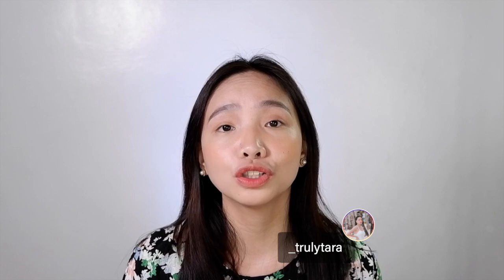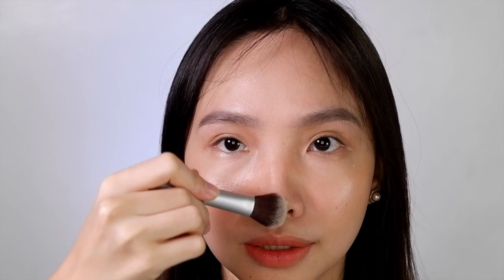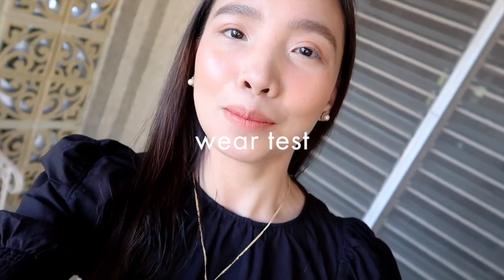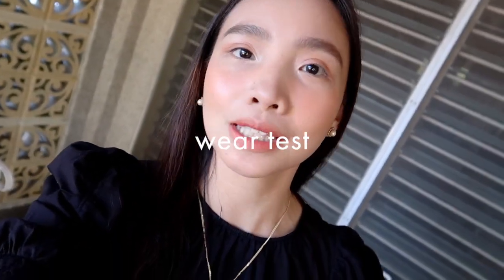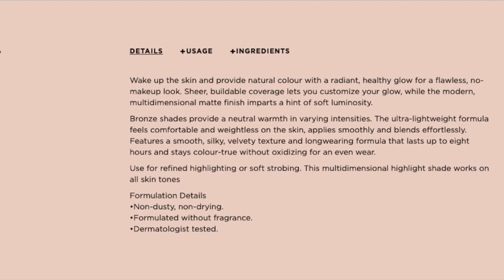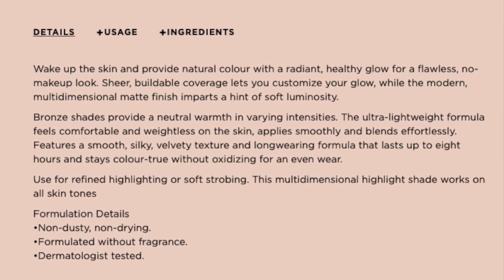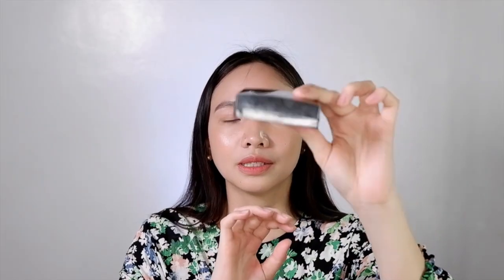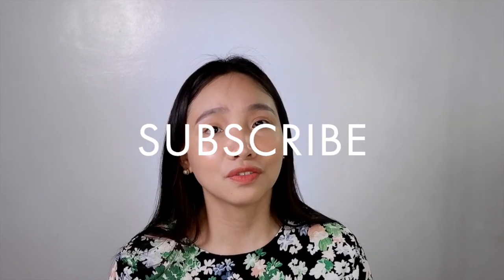LAURA MERCIER HIGHLIGHTER I Matte Radiance Baked Highlight 01 I Review + Wear Test + Swatch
My Asian Combination to Oily skin love this! LAURA MERCIER HIGHLIGHTER I Matte Radiance Baked Highlight 01

Music I Upbeat Hiphop Background Music